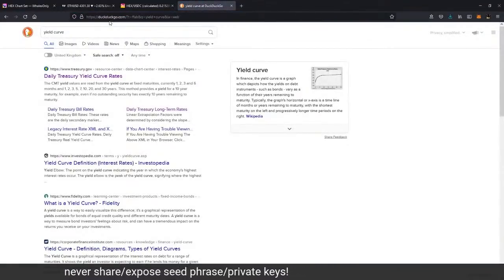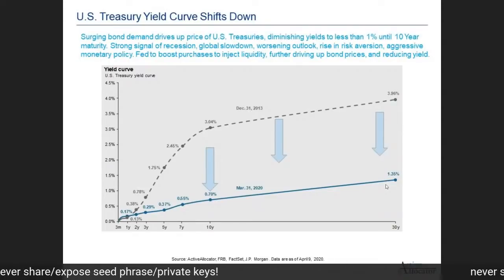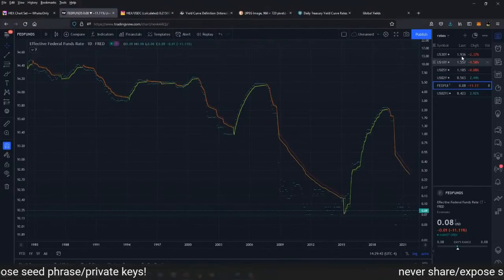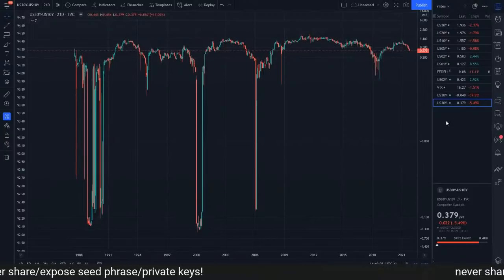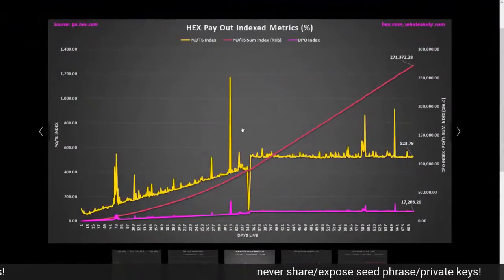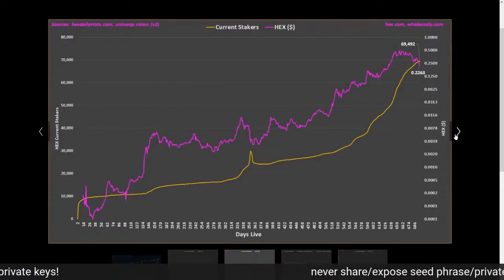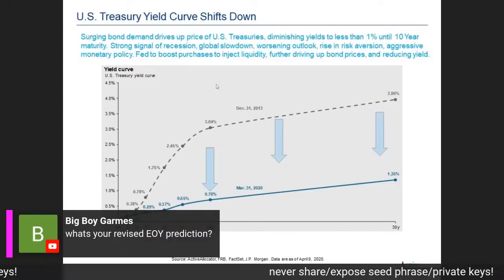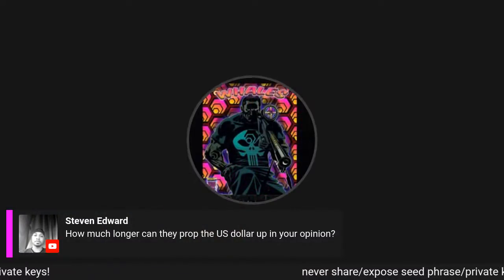HEX MACRO TALK: WHAT ARE YIELD CURVES? WHY SHOULD YOU CARE?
In this stream we discover yield curves and their attributes to capital flows and market signaling.

Transparent HEX data: hex.vision

If you're new to HEX, or haven’t downloaded the Staker App yet go to:

💰 income.watch 💰

HEX Resource Links: HEX.COM | GO.HEX.COM HEX.VISION | STAKER.APP GRAPHHEX.ROCKS | HEX.LIVE HEXGRAPHS.COM | HEX.INFO